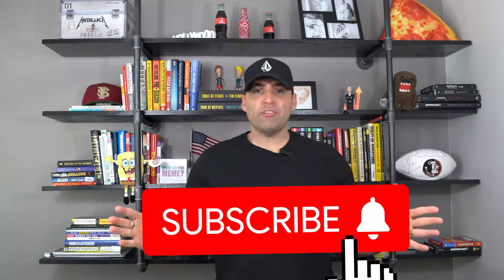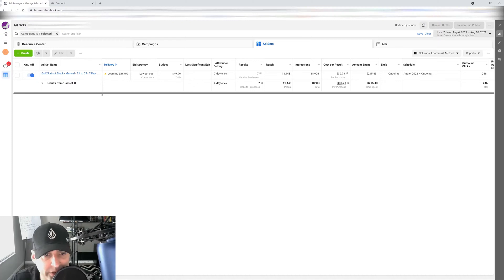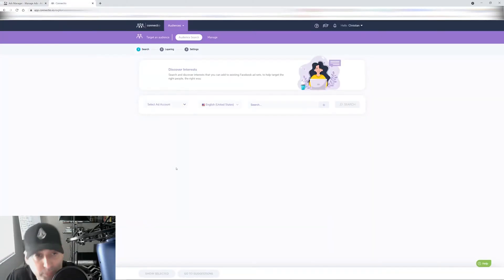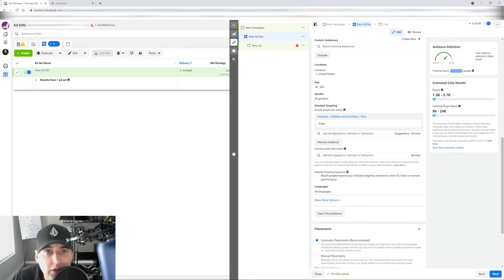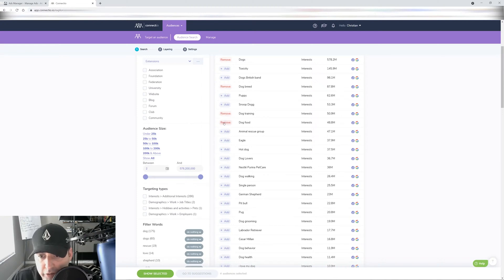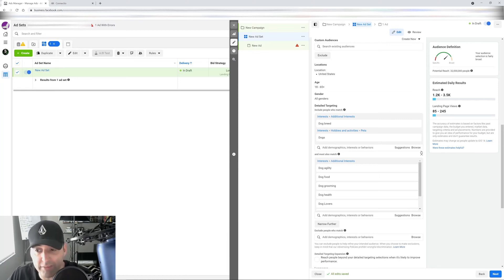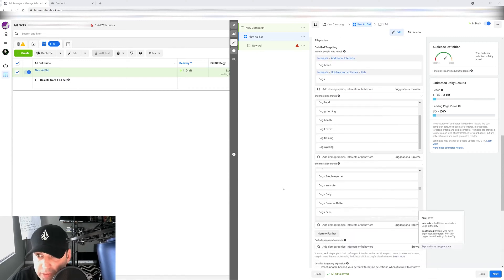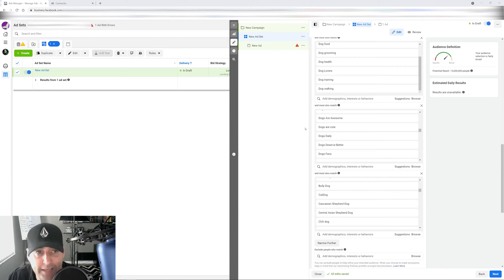How To Narrow Your Audience When Creating Your Facebook Ads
In this  Facebook audience targeting tutorial, I show you step by step how to narrow your audience when creating your Facebook Ads.

If you watch all the way until the end I even show you how I personally make my Facebook ads targeting even more powerful by narrowing my audiences all at once using my favorite Facebook interest targeting tool connectio.

Facebook ads for beginners and Facebook advertising can be very powerful specially with Facebook ads interest targeting but without the proper set up in place for scaling Facebook ads campaigns can get a bit complicated and  you might be setting yourself up for failure with fb ads and your Facebook marketing or for that matter social media marketing overall.

👉Need Facebook Ads For Your Business? Let's talk